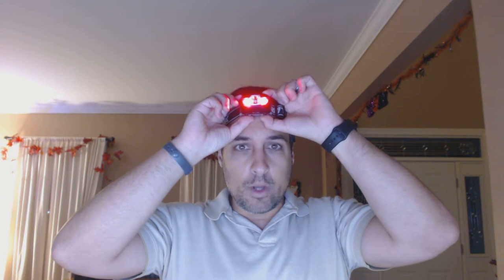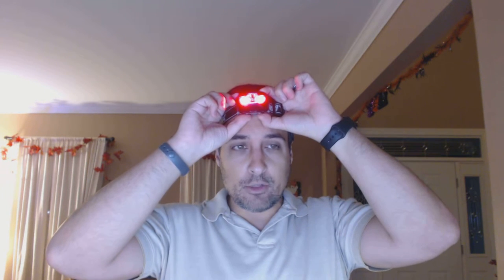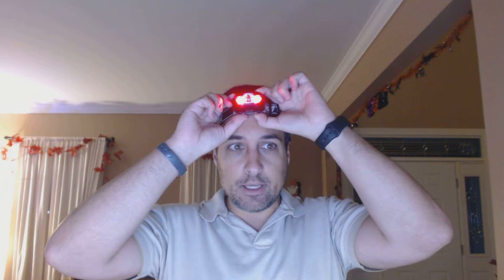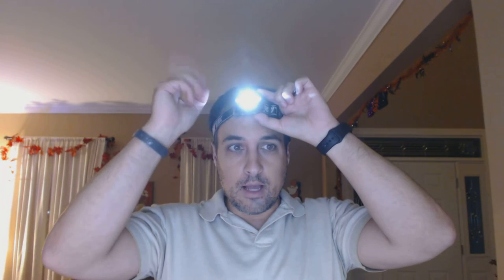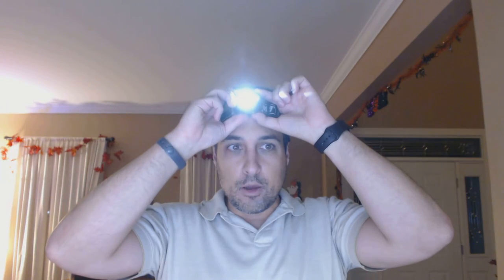Review Companion: JClaw Tek Flash LED Headlamp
| This is the video companion to the full written review at Armchair Arcade